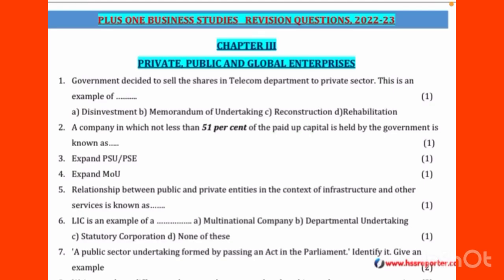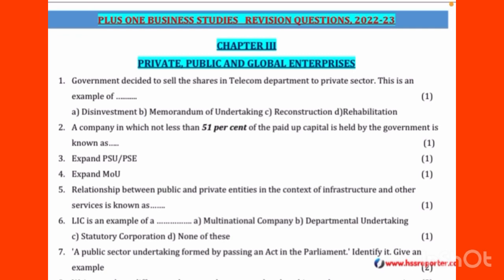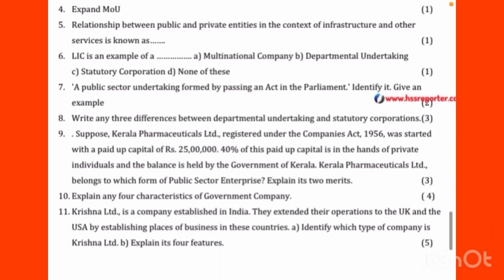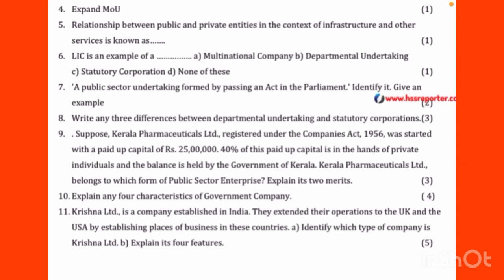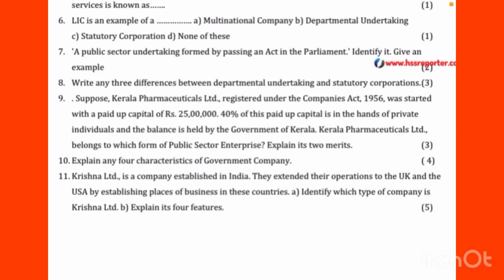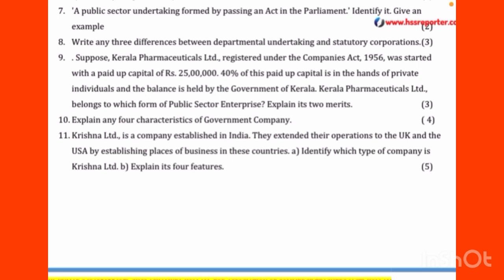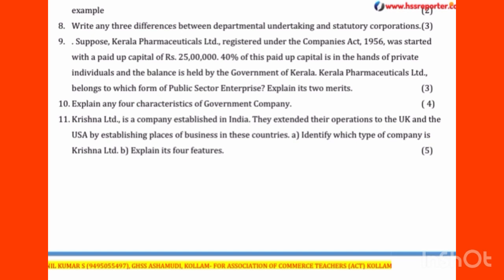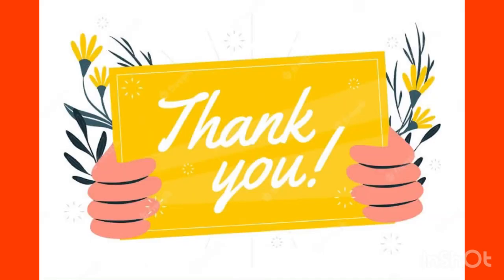❤️‍🔥👑ഇനി A+ കിട്ടീട്ട് തന്നെ കാര്യം🤩Most Expected questions and answers for Annual Examination💯✅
❤️‍🔥👑ഇനി A+ കിട്ടീട്ട് തന്നെ കാര്യം🤩Most Expected questions and answers for Annual Examination💯✅| Plus one | Business studies | Chapter ~3|Business Environment One mark| short essay| Essay questions and answers